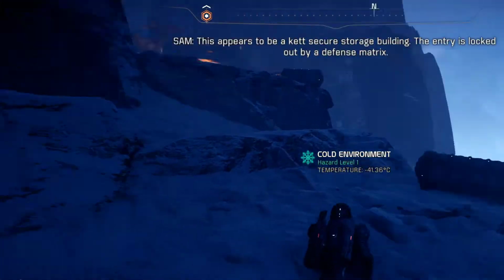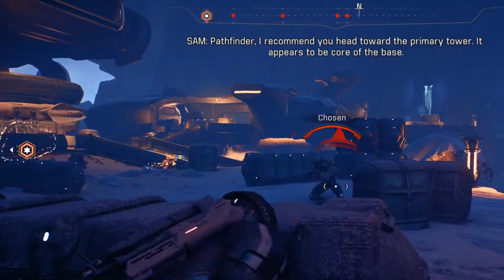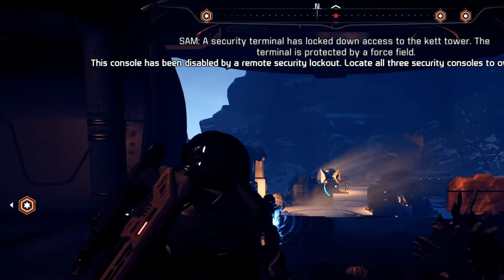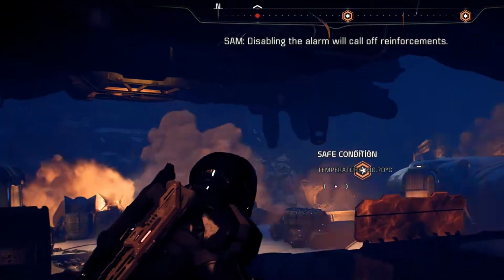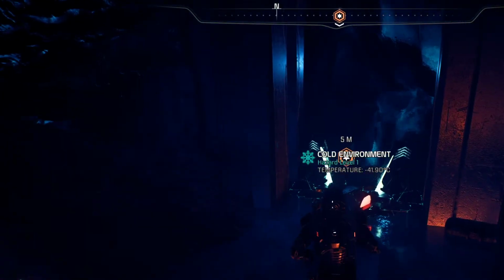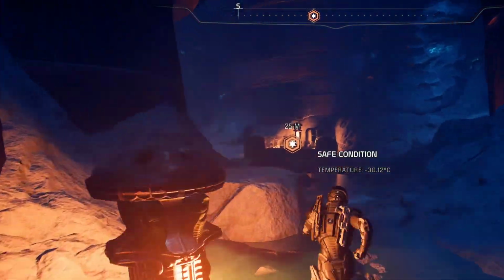Mass Effect Andromeda part 33